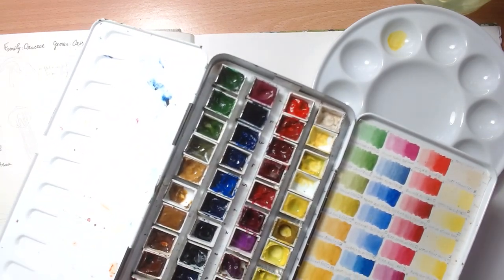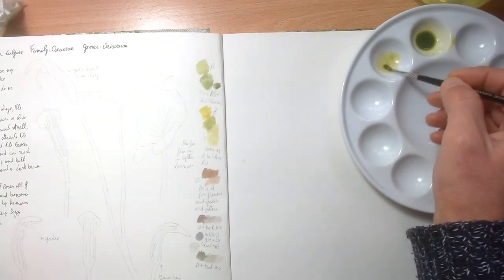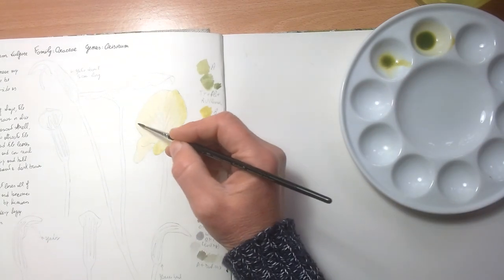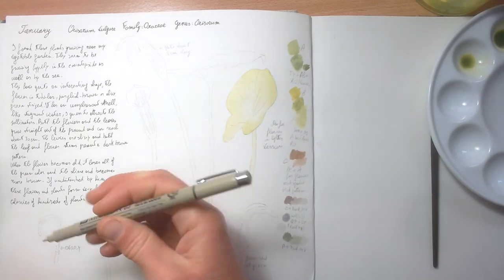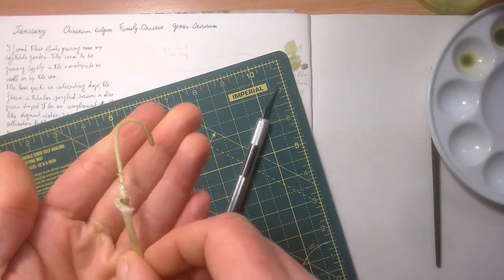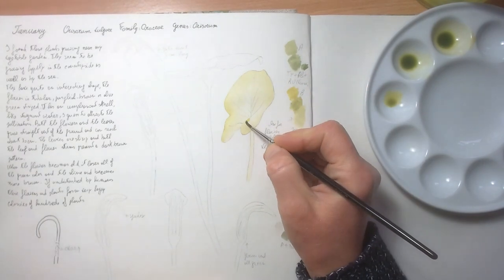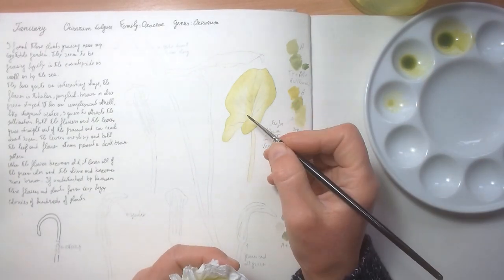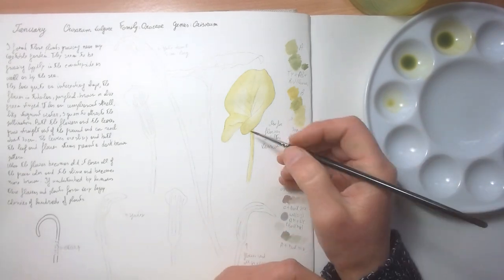Arisarum Color Study Part 1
This video is part of my Botanical Diary series. It is part 1 of the color study for the January flower Arisarum vulgare.